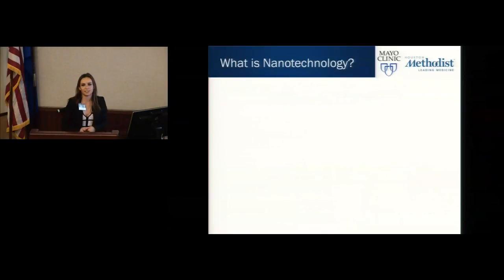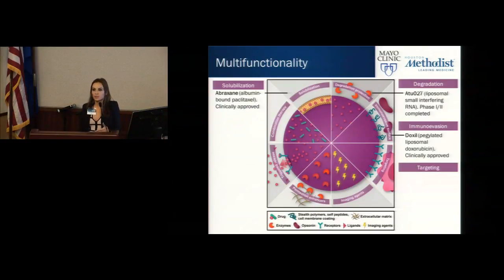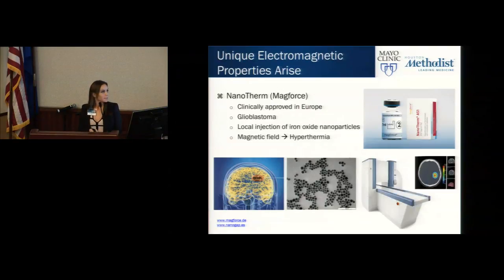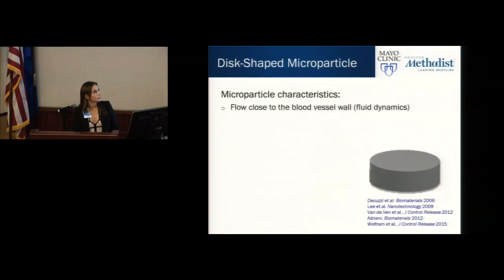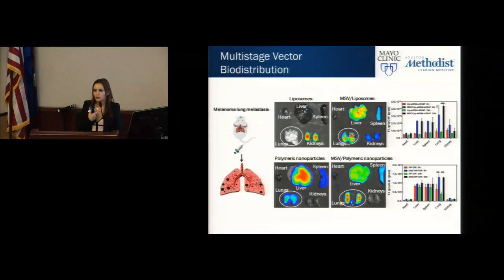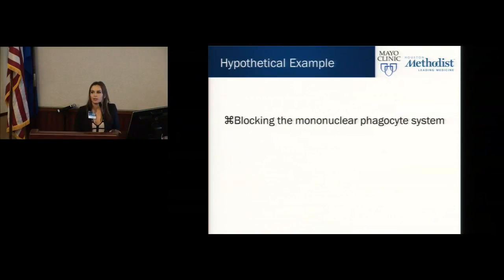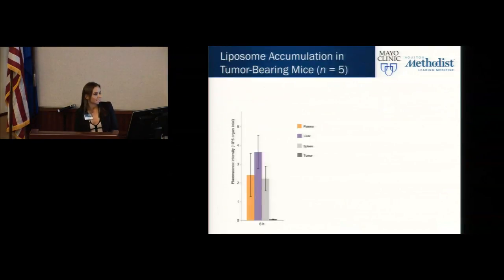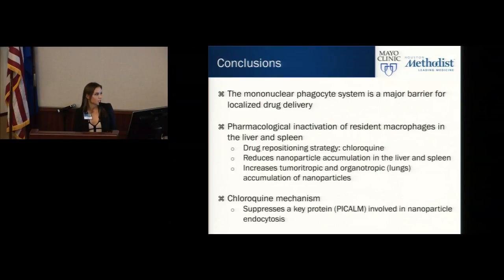Dr. Joy Wolfram Talks About Nanomedicine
What is nanomedicine? Speaker: Dr. Joy Wolfram, Mayo Clinic, United States